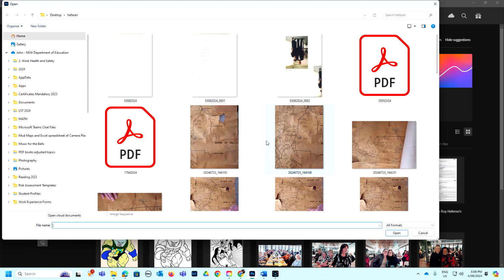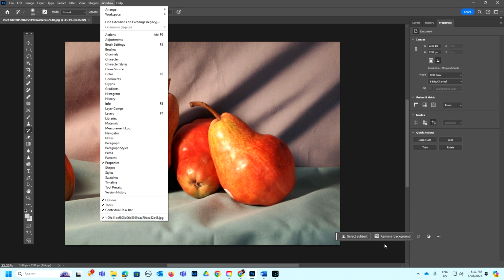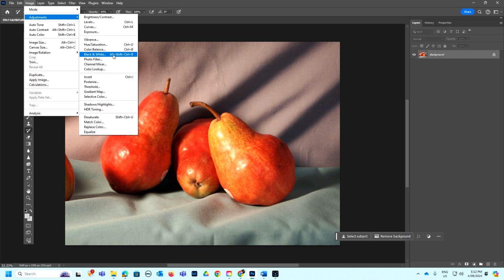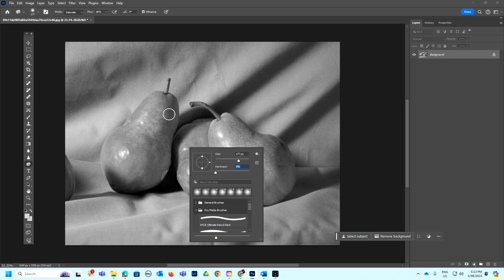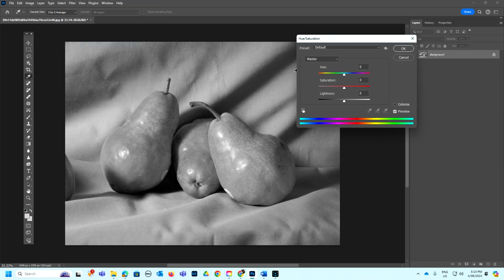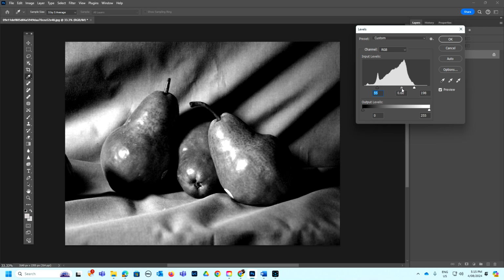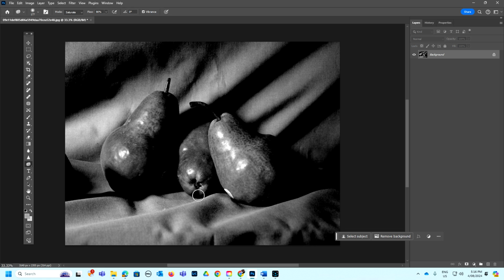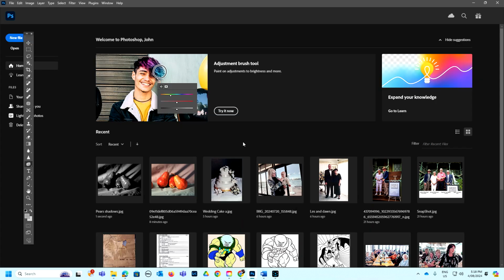Shadow Week and the Assessment task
Using this simple step-by-step guide, you should be able to complete your assessment on shadows.